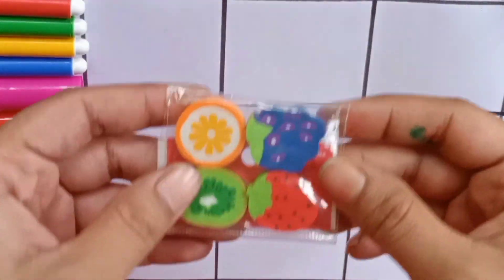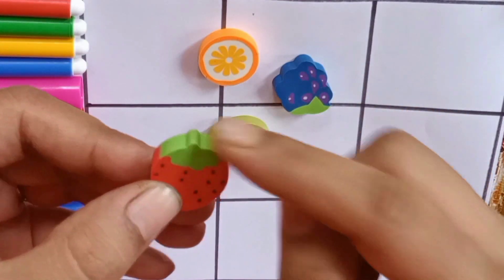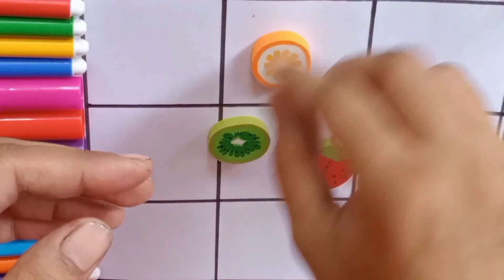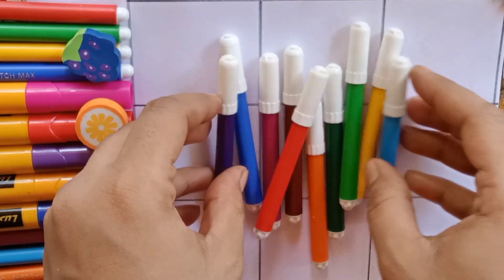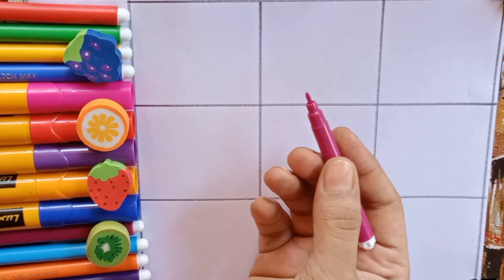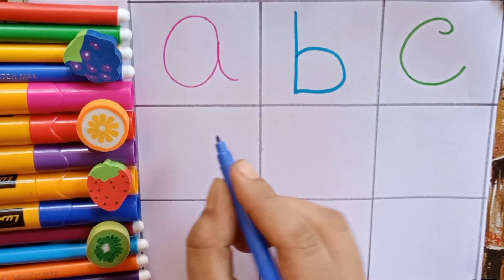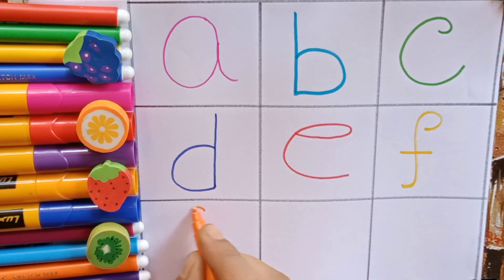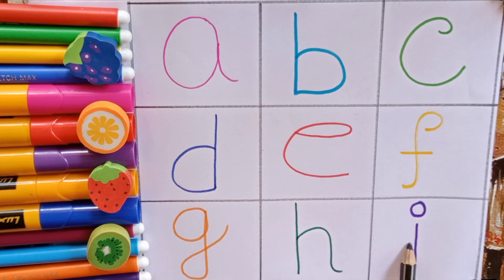1234 learning/Kids play/Abcd/Colour learning/ Alphabet/ Numbers/ Nursery rhymes/ Cartoon